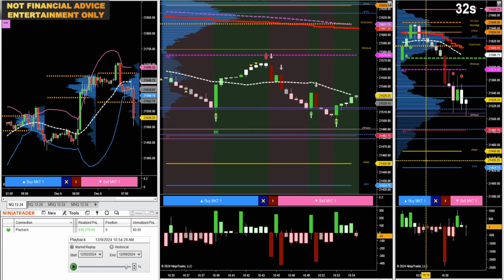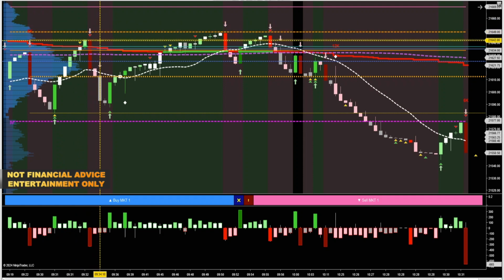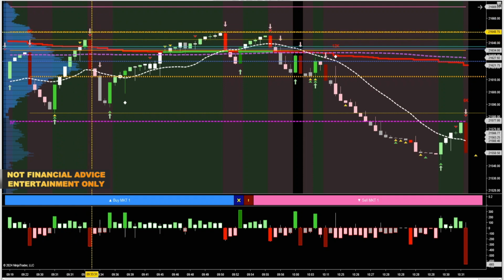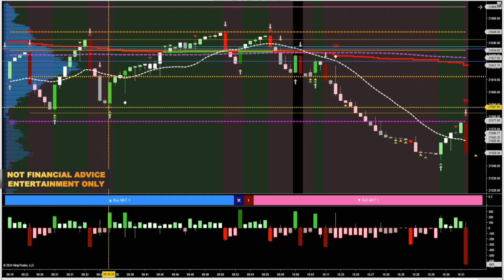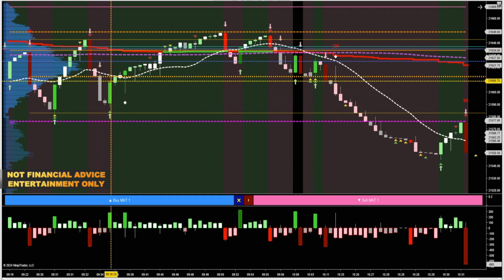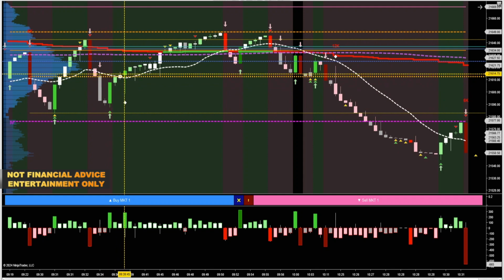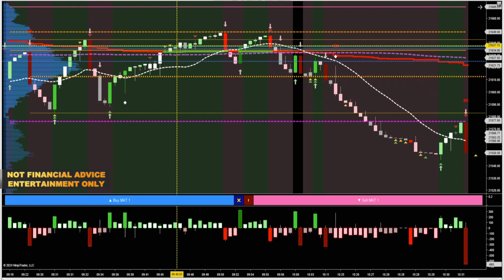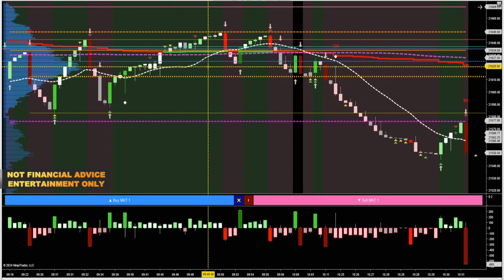Candlesticks based entirely on DELTA + PRICE ACTION = MAGIC!